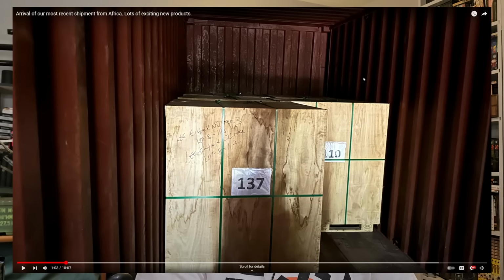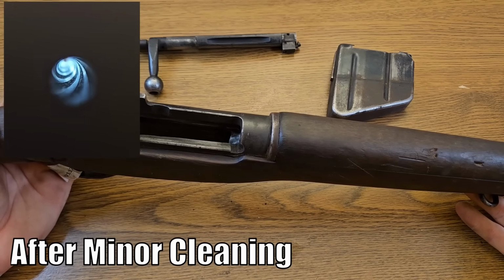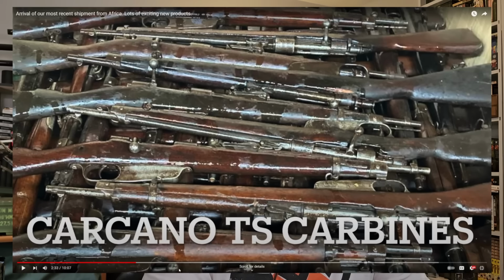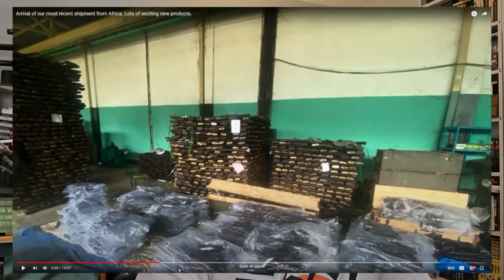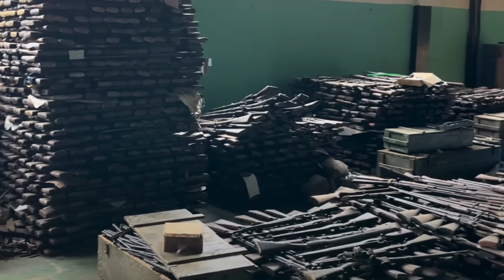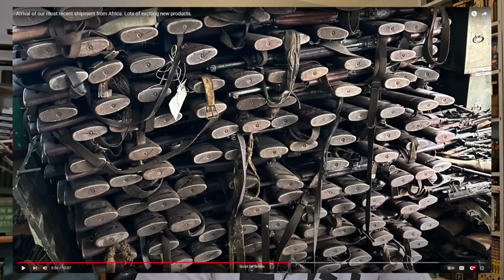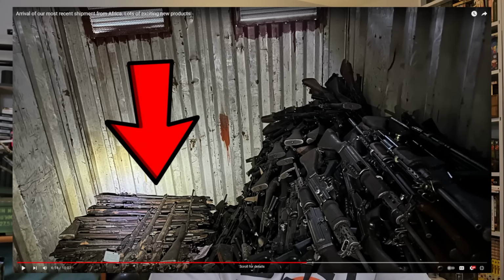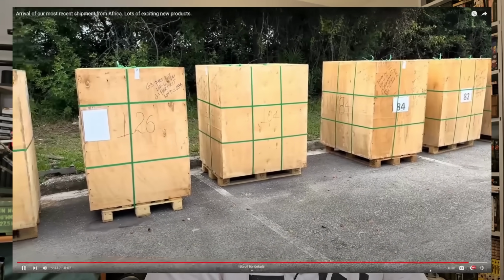"Exciting" New Royal Tiger Surplus (MASSIVE IMPORT) 2024 RTI Ethiopian/African Military Firearm News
RTI has been generating a lot of excitement recently in anticipation of the arrival of their most recent milsurp shipment from Africa. I’d be lying if I said I wasn’t at least a little excited to see what new products they’re importing. But is Royal Tiger Imports’ latest Ethiopian haul worth the anticipation? Join me as we break down their video, frame by frame, to discover what military surplus firearms are being brought into the country.